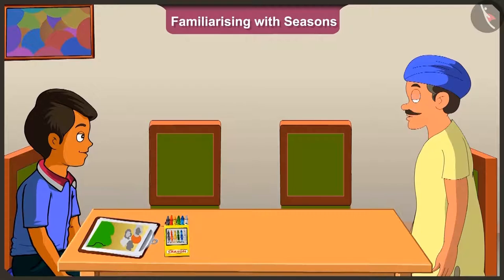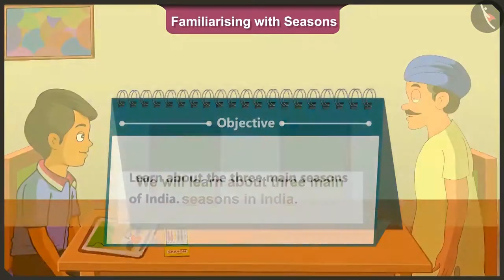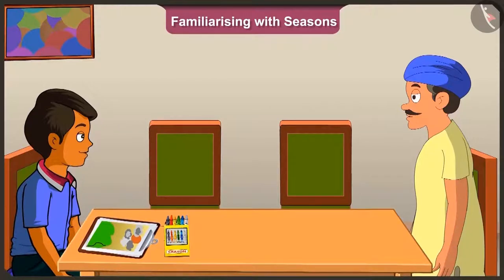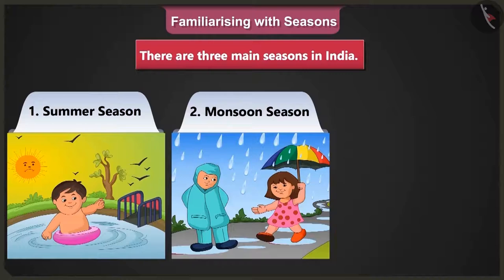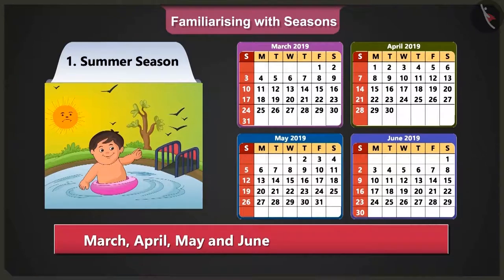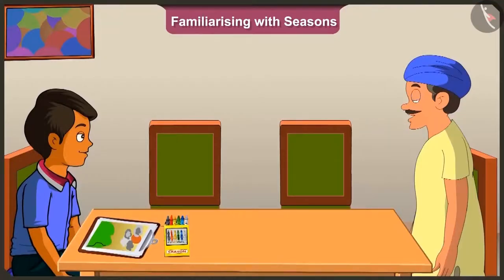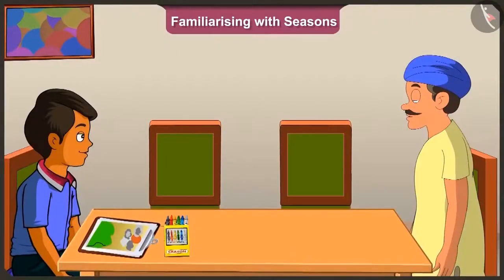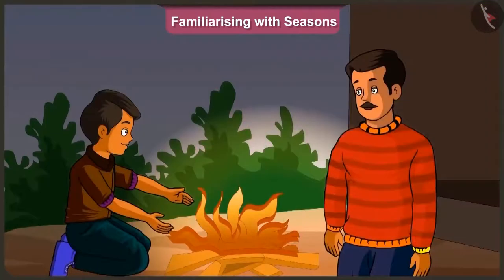Introduction to Seasons | Part 1/2 | English | Class 2